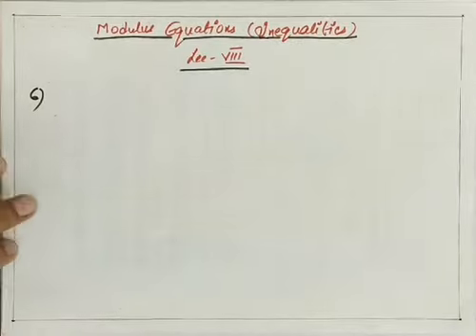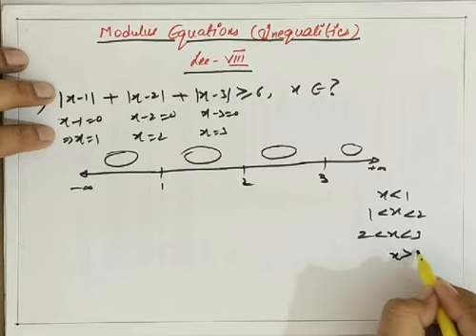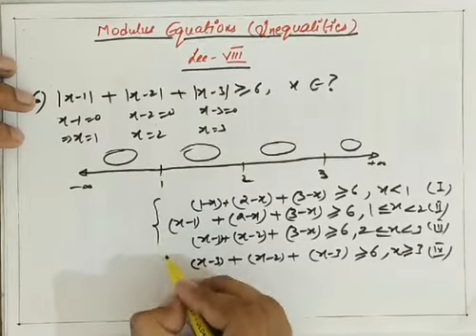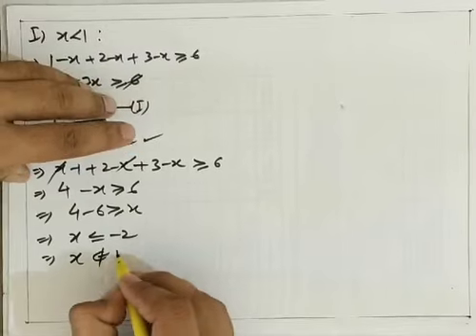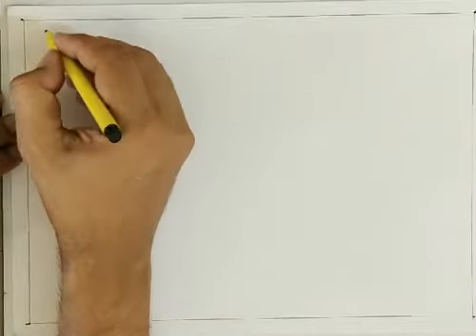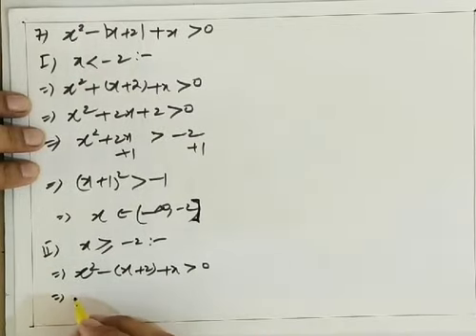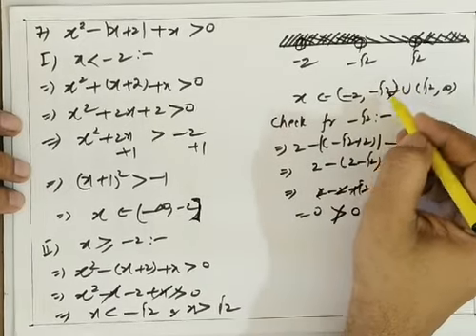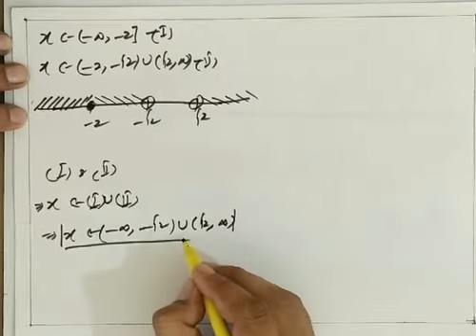Modulus Equations VIII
This is the eighth lecture from the series of lectures on Solving Equations Involving Modulus.

The concept involves how to solve modulus inequalities algebraically, without using graph.

It is a very important topic for Boards, Olympiads, Engineering Entrance Exams like IIT-JEE, BITSAT, UGEE, IIIT's, etc.

Questions are asked from it in various forms like Single Option Correct  Objetives, Integer Answer Type Questions, Match the Column and Passage / Comprehension Based Questions.